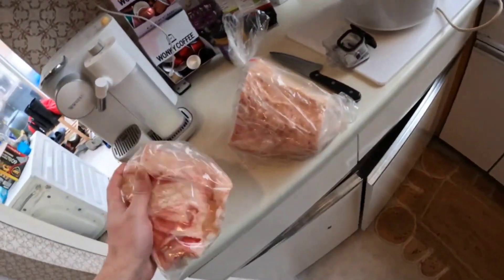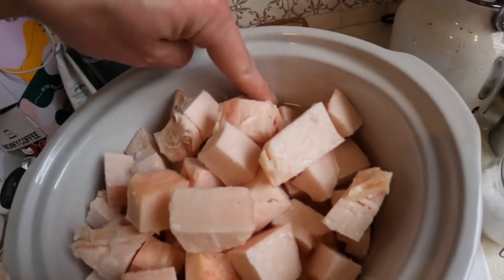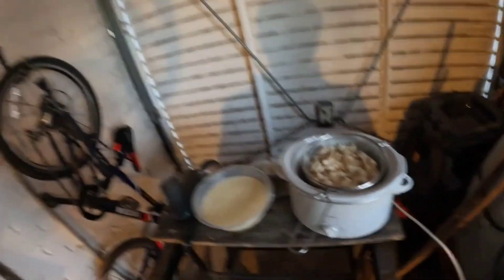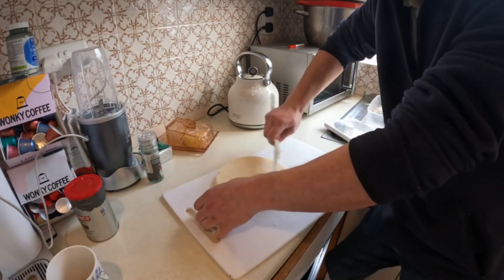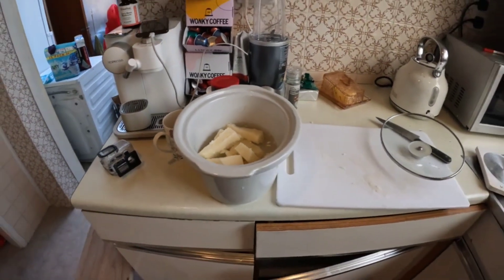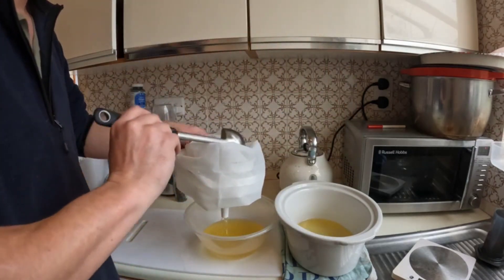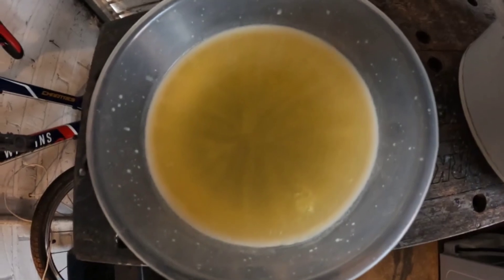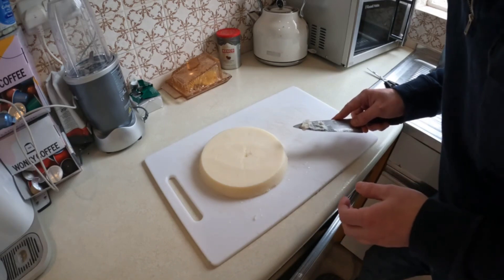Purifying Beef Fat to Make White Organic Tallow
Purifying White Organic Tallow, I bought some organic tallow/beef fat from a local butcher and purified it to a white colour, to use in cooking & making my own tallow balm and cream.

I recently moved in to a new house and a new garden. I have been gardening and building entertainment for my two children.

Hi, if you would like to show support for the channel. I've Added A Memberships option. From time to time I'll add first/early access to videos for members to watch before anyone else. Many Thanks.